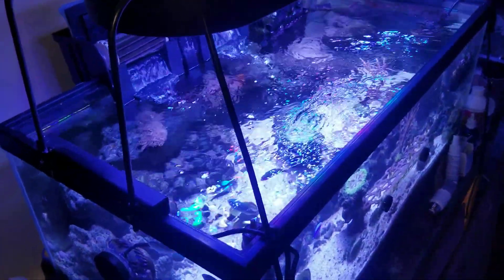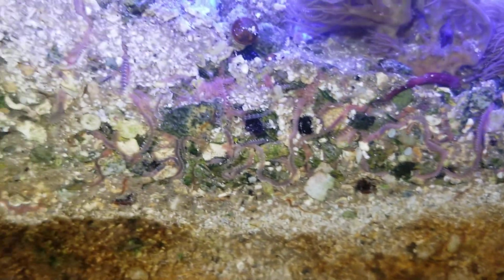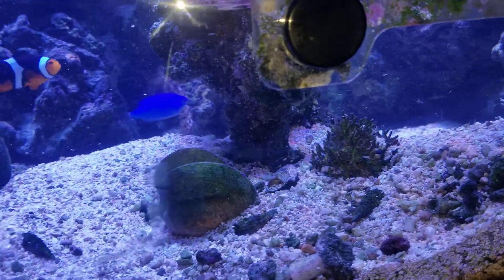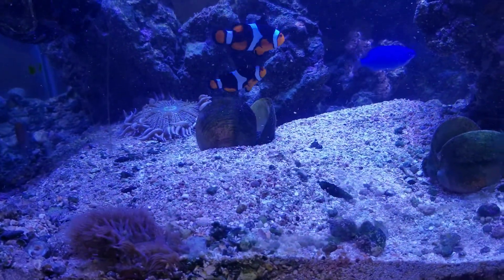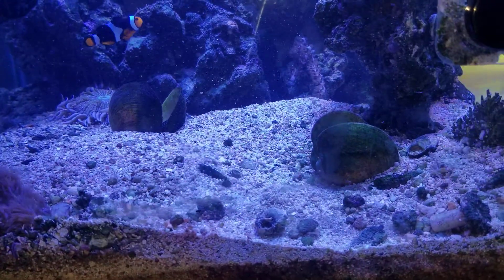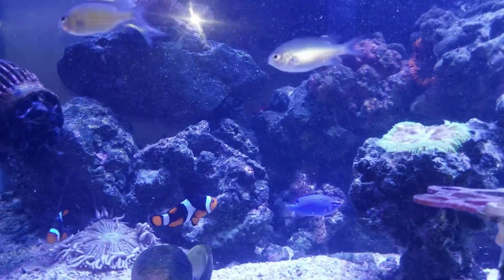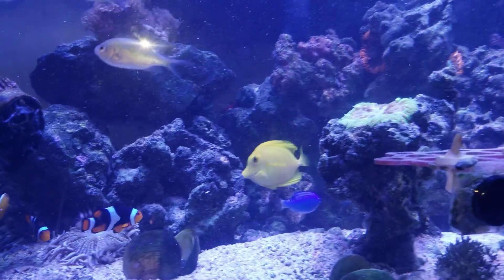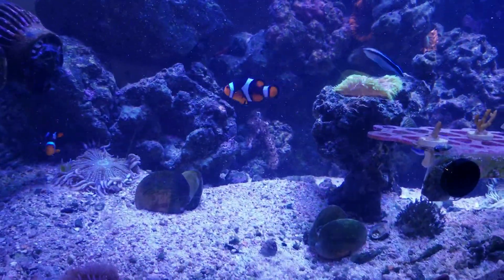Deep sand bed. Phosphorus and how to avoid problems.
Stiring up my sandbed eith caution. Talking about how to avoid poisoning your tank and how to keep phosphorous down.